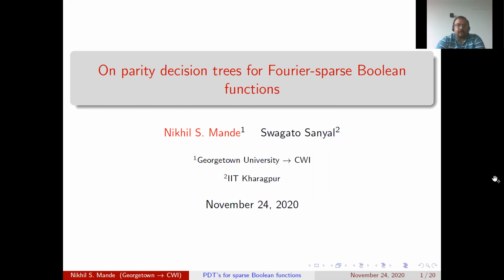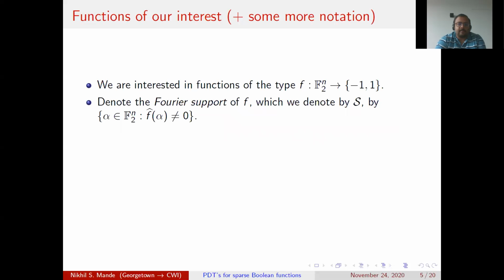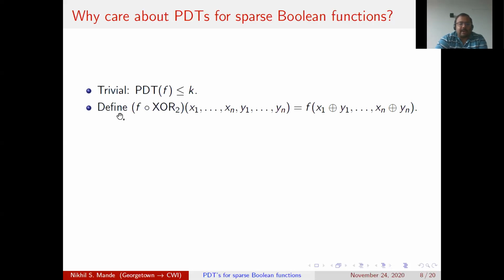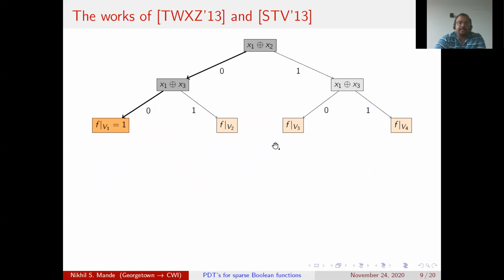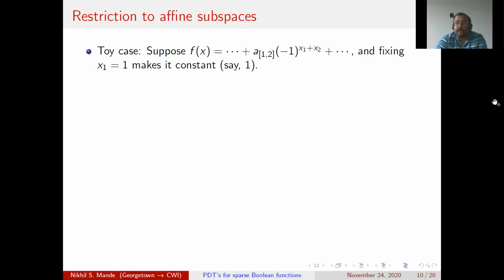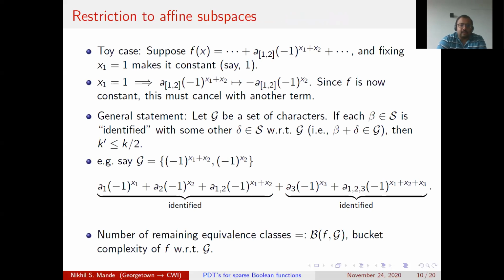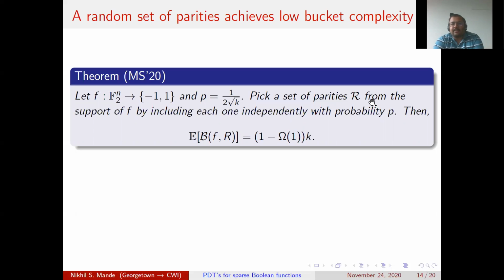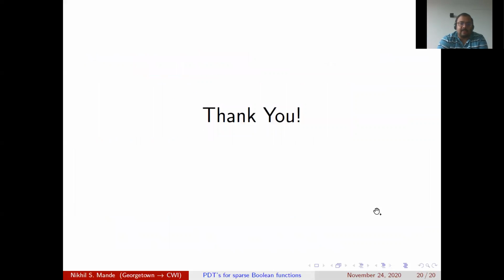On parity decision trees for Fourier-sparse Boolean functions